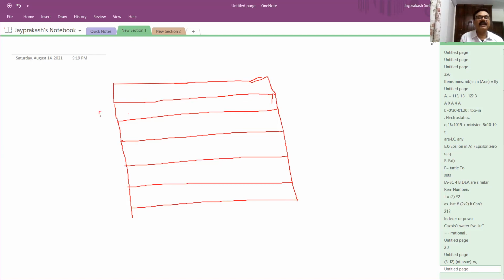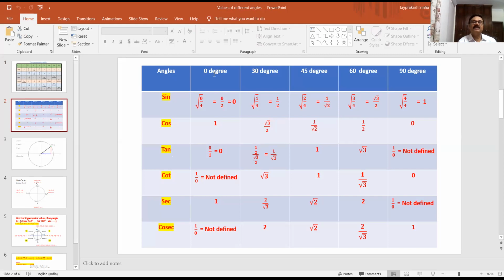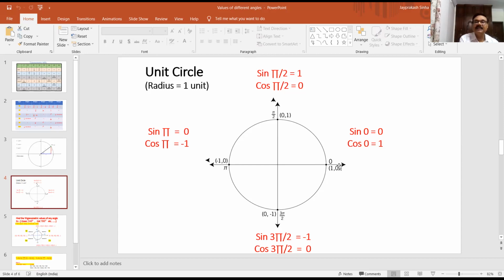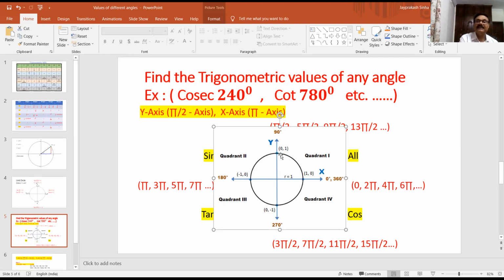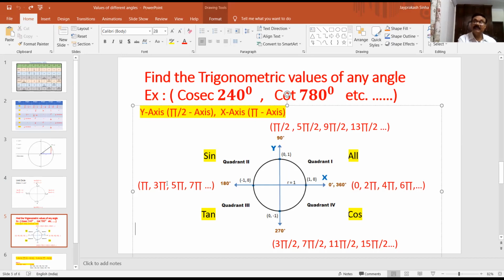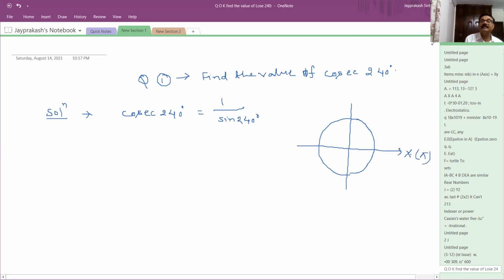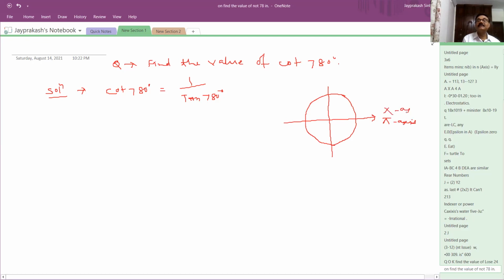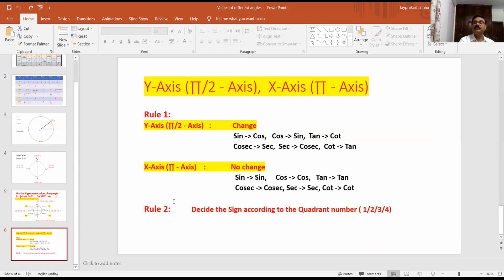Find values of standard angles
Trigonometry
How to find values of standard angles
Methods to find values of sin 135, cos 210, tan 450, cot 690 etc.
sign of various angles in different quadrants
All sin tan cos
all silver tea cups